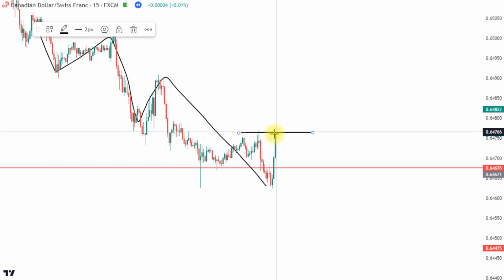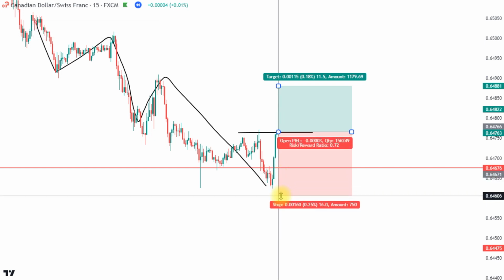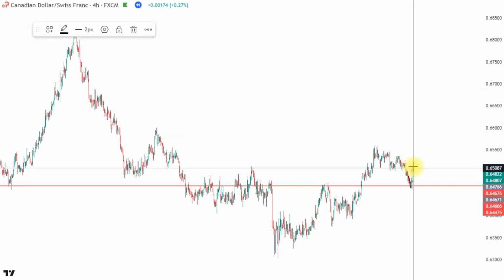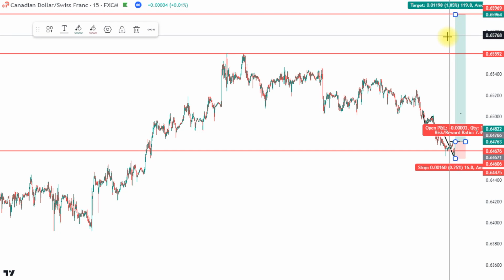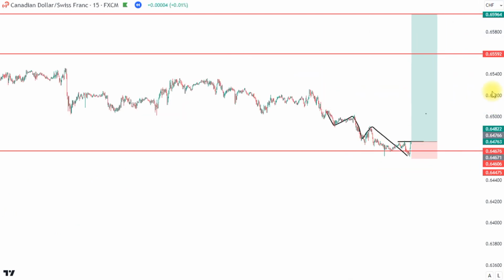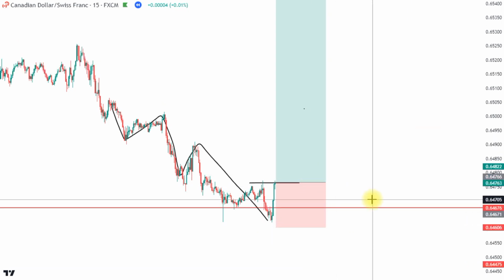The ONLY two Indicators You MUST KNOW in Forex Trading - Part 2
The ONLY TWO indicators that you need to boost your trading strategy, this is numer two. This indicator helps you to reduce the market noise and identify movement and correction more clearly in the trend to find a more precise entry.